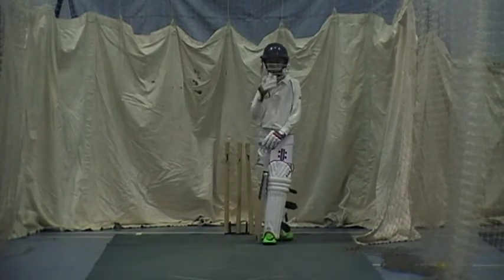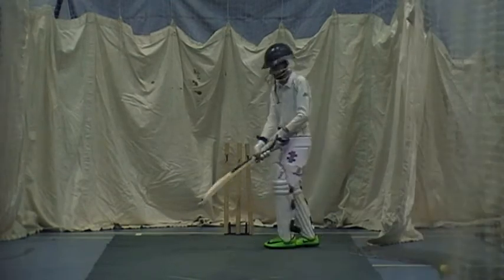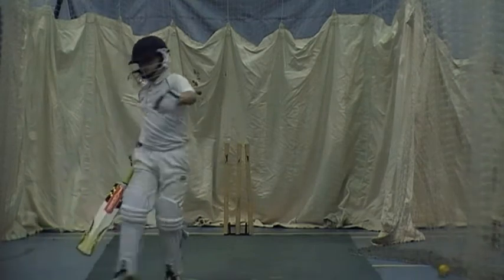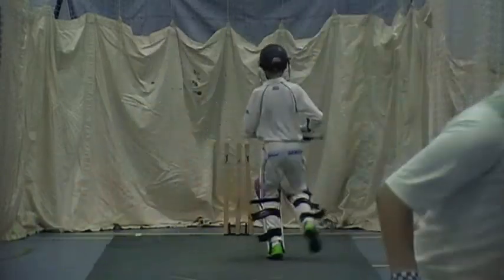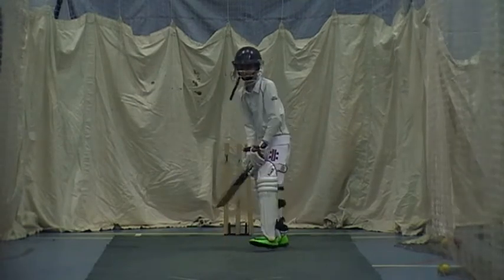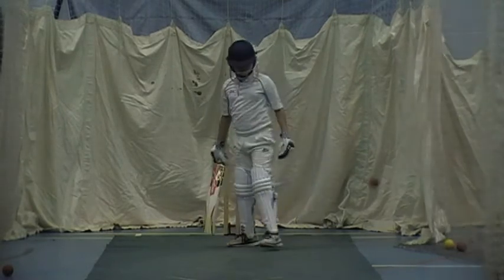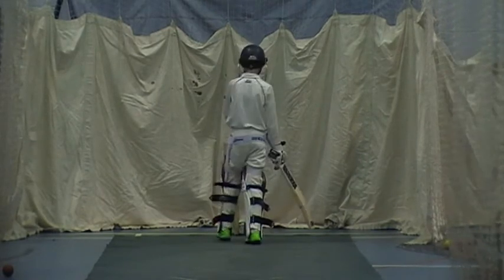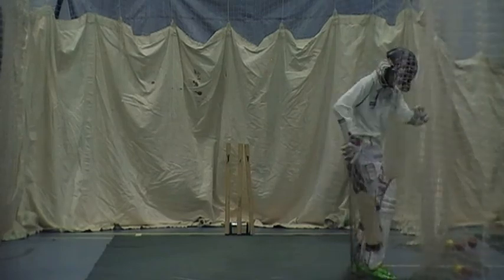WCA5th & 12th Oct 2017 6